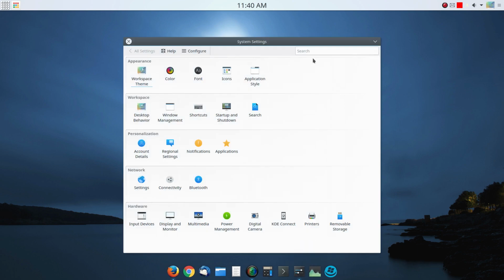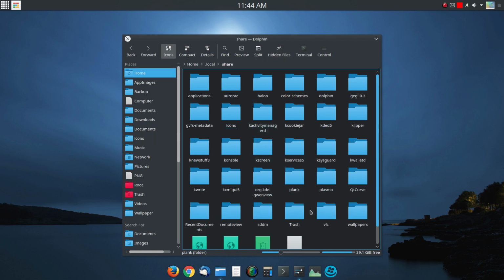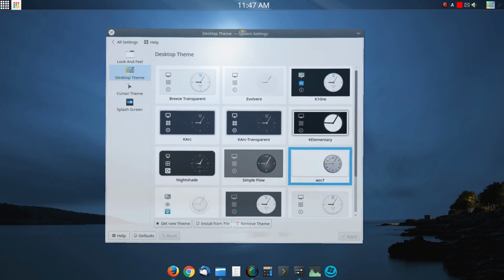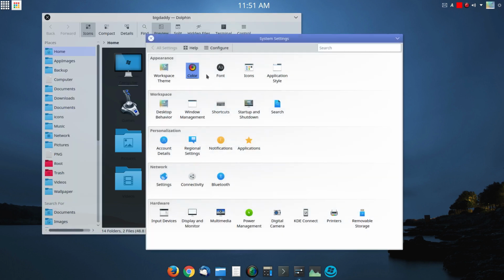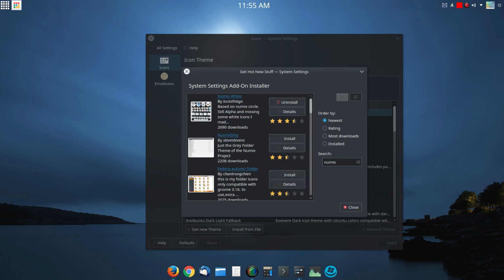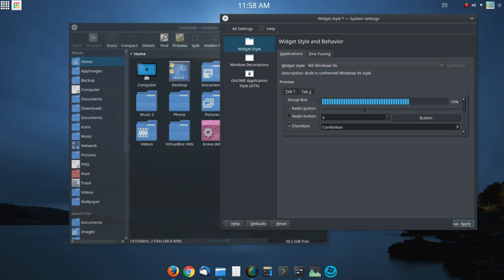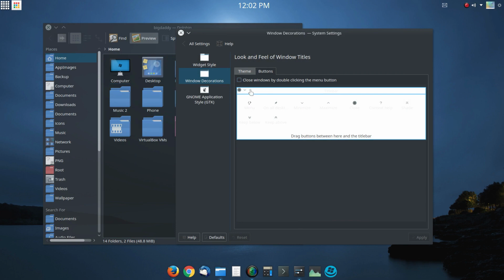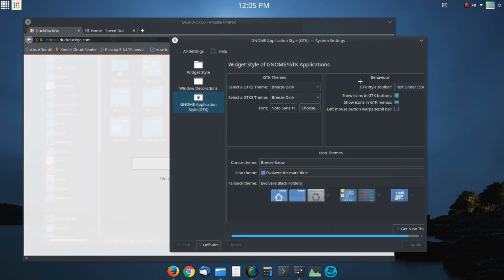Customizing KDE Plasma 5 - System Settings - Themes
In this video we discuss the System settings and specifically the appearance settings.
I will apologize for covering certain things I have covered in other videos but I thought it was necessary for the series.

Don't Miss: "Ballistic Overkill on Linux Compilation"